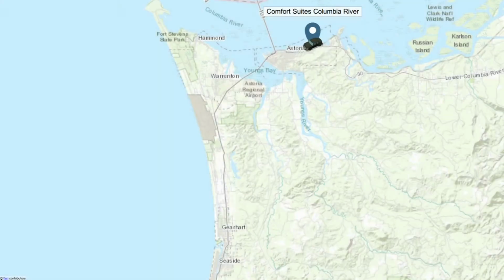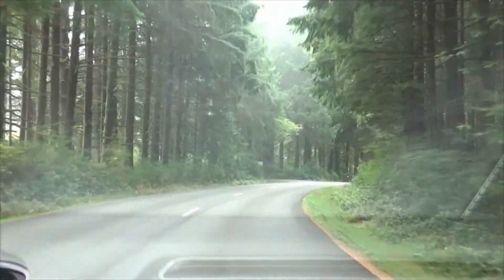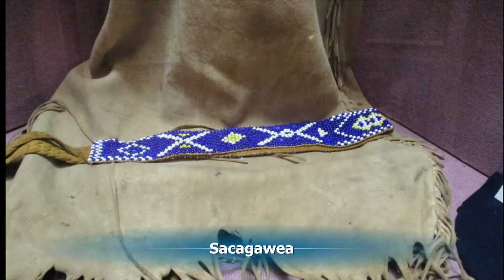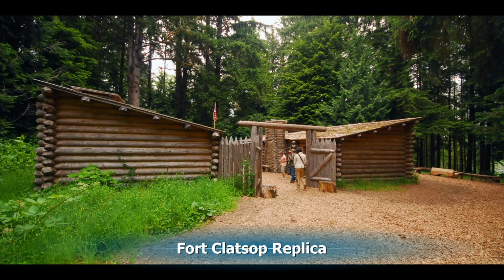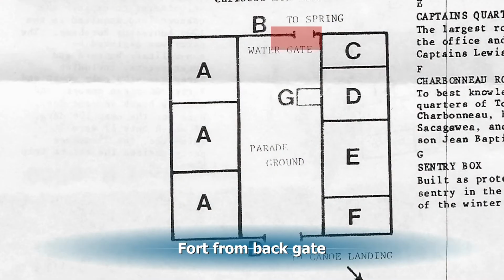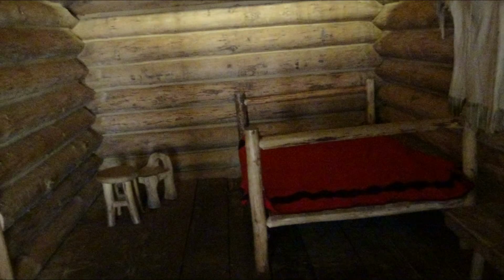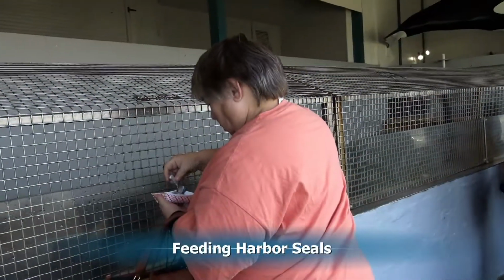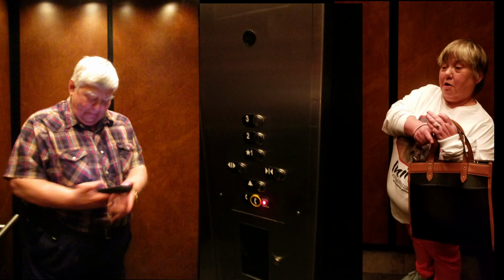Day 16 of a 34 day trip around Northern California and Oregon in 2022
On this day we explore Fort Clatsop Lewis and Clark National Park then drive to Seaside, Oregon where we meet up with my Brother (John) and his wife (Shairyl) whom we will be traveling with for the next few days.  We visit the Seaside Aquarium and then go to our hotel  and eat Supper.  Then we get trapped in an elevator at the hotel for 30-40 minutes.